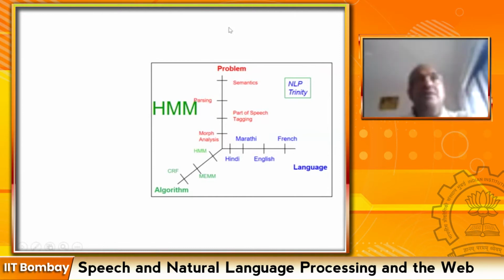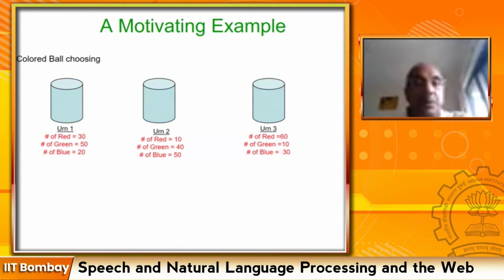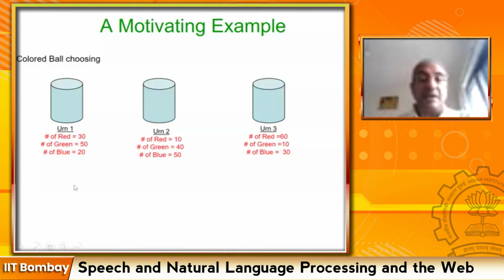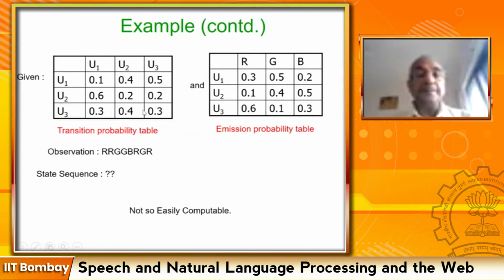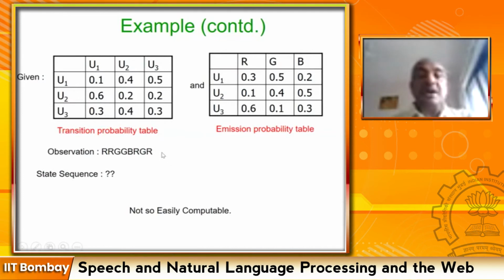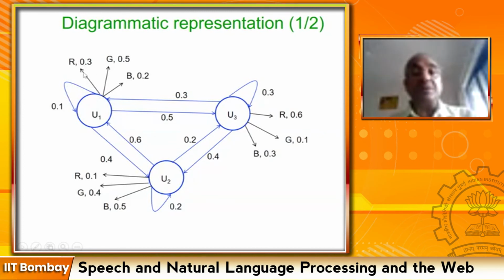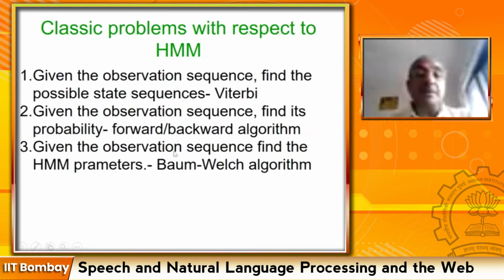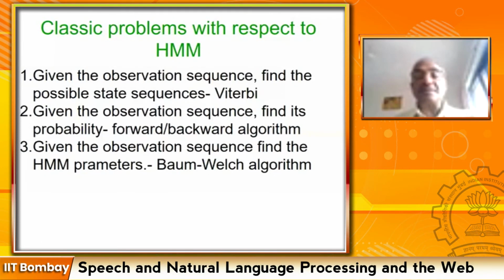Hidden Markov Model(HMM): Lecture-07